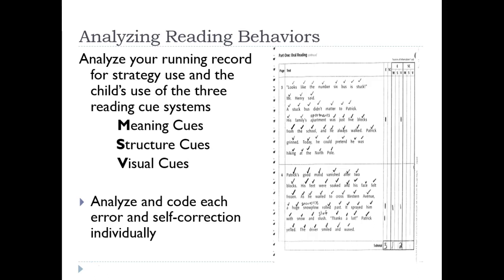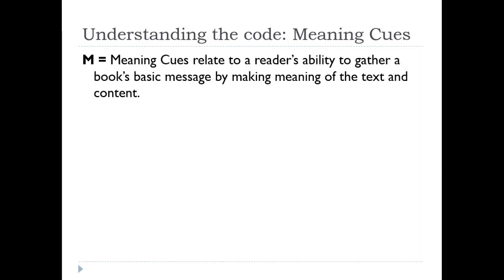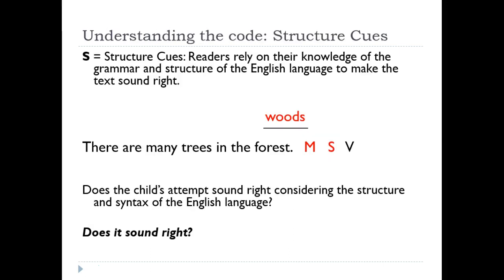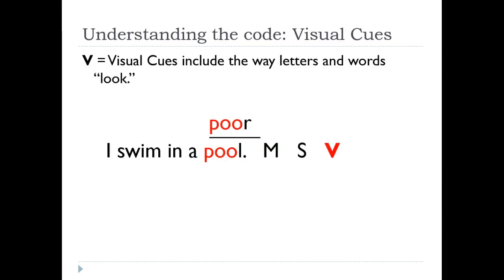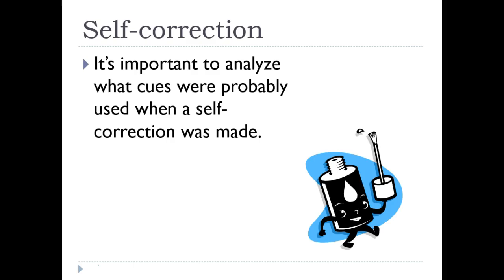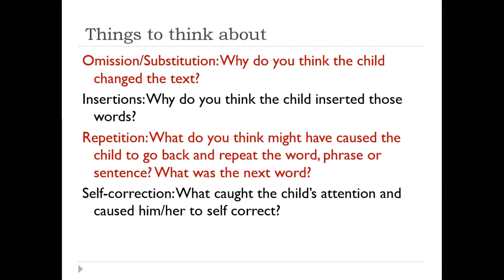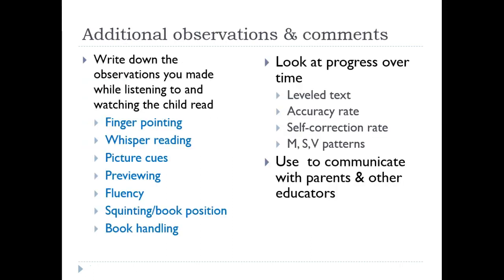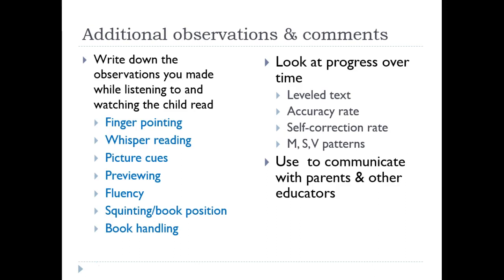Running Records Slides 11-19